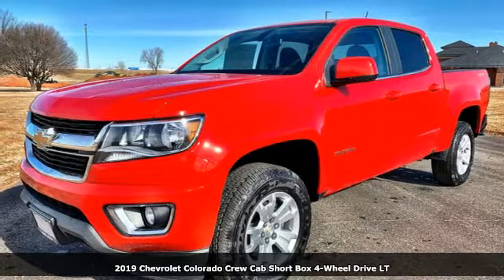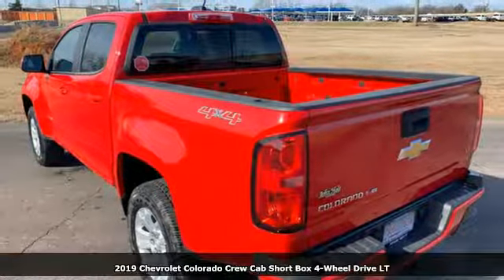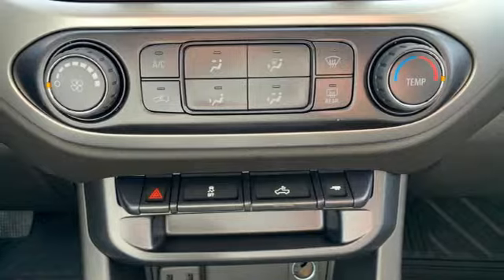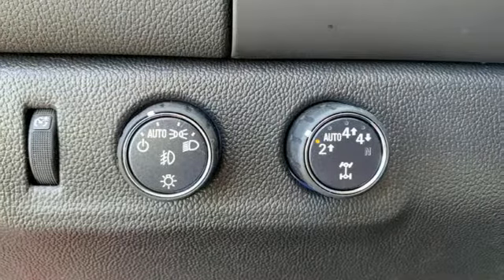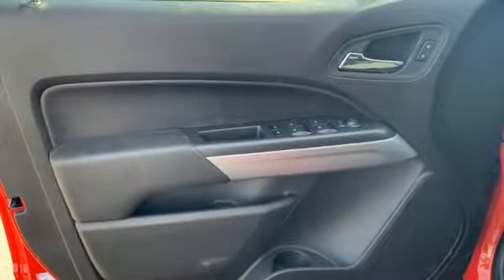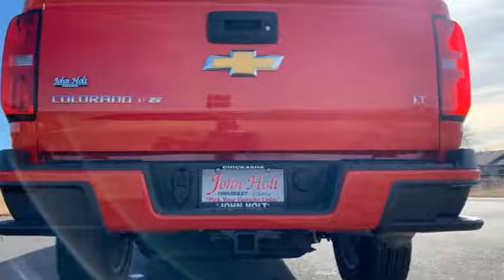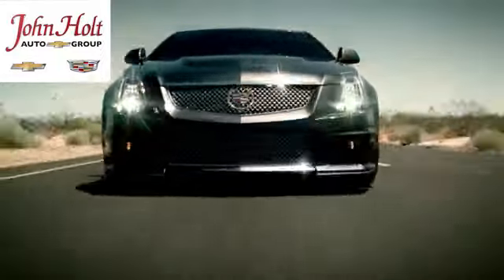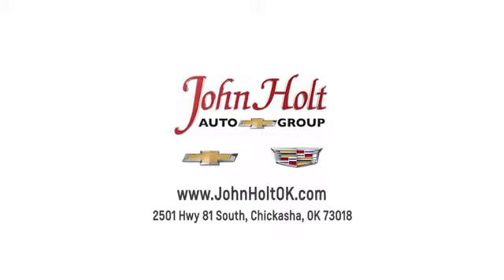2019 Chevrolet Colorado Chickasha OK Norman, OK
Year: 2019
Make: Chevrolet
Model: Colorado
Trim: 4WD LT
Engine: 3.6L 6 cyl
Transmission: Automatic
Color: Red Hot
Interior: Jet Black
Stock #: K1158790
VIN: 1GCGTCEN8K1158790

Address:
2501 Hwy 81 South